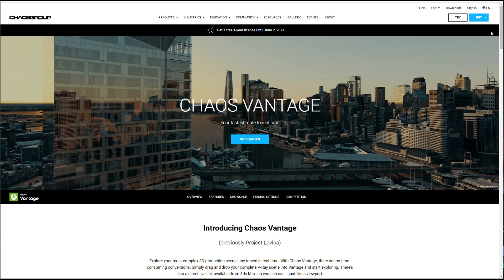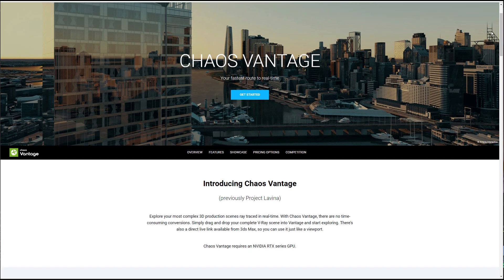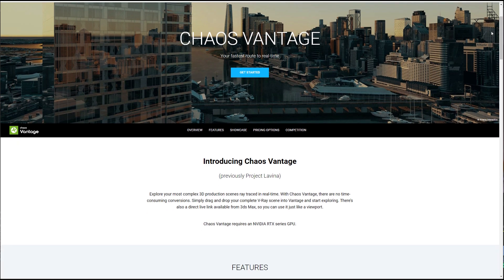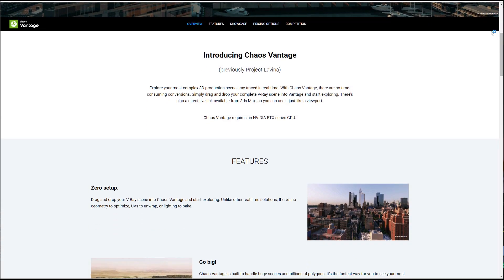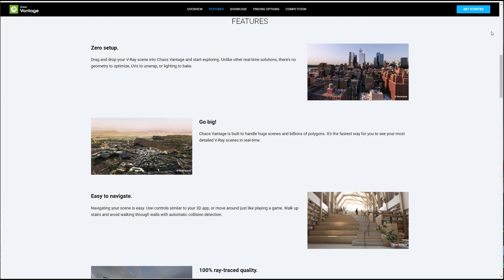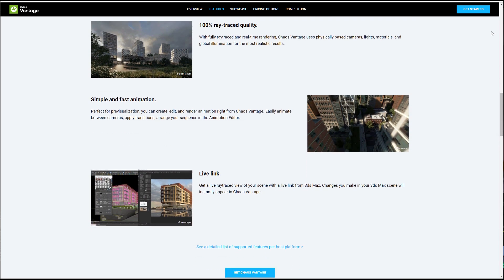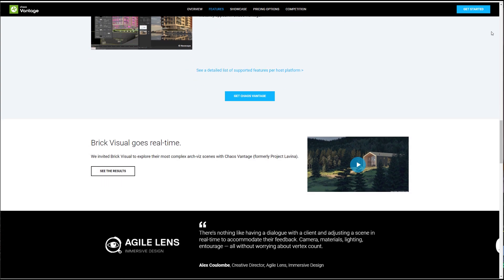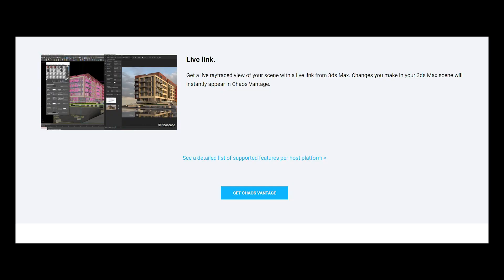VANTAGE - REAL TIME V-RAY?!?!?!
My name is Fabio Palvelli, I am an Italian designer and I share my life with you on video.
Come to the d2 in Vienna, you will not regret it ;)